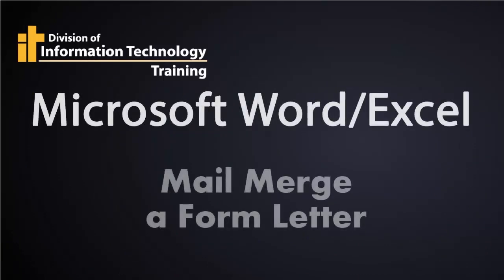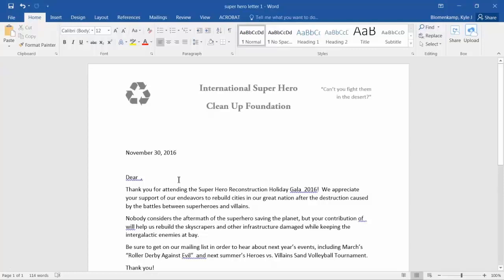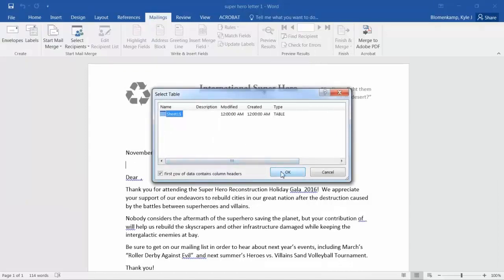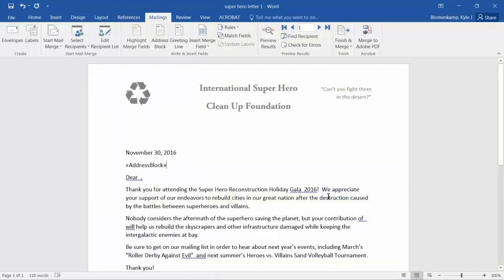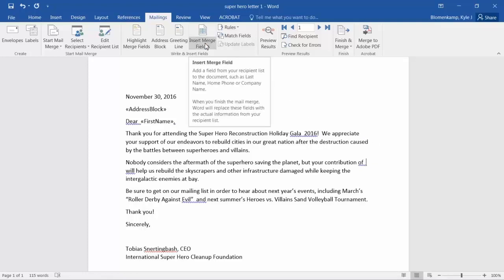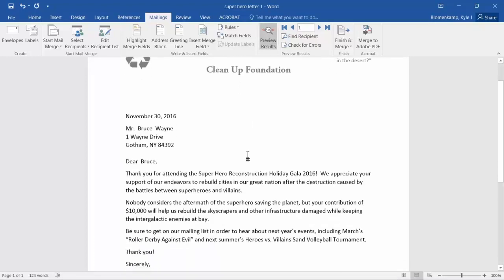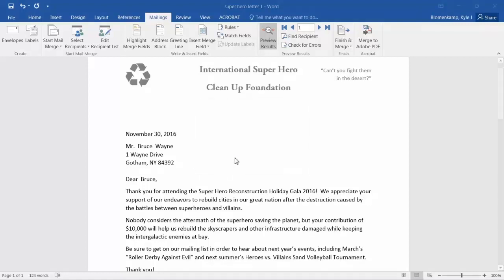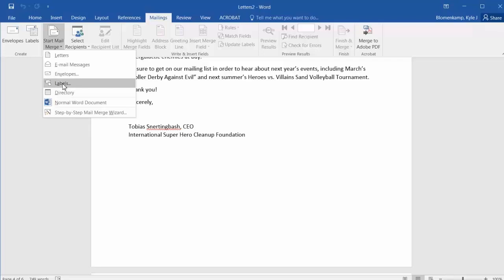Microsoft Word/Excel: Mail Merge a Form Letter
This video demonstrates how to perform a mail merge to create individualized form letters using Microsoft Word and Microsoft Excel.